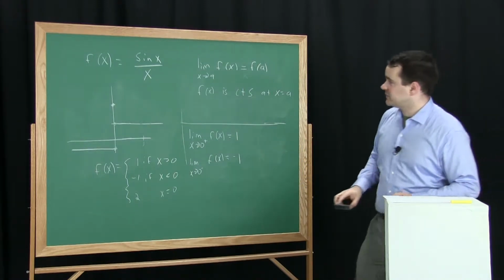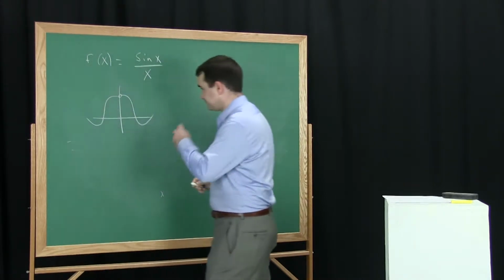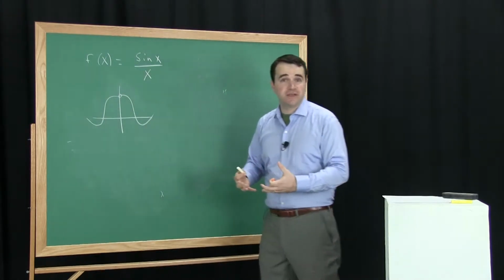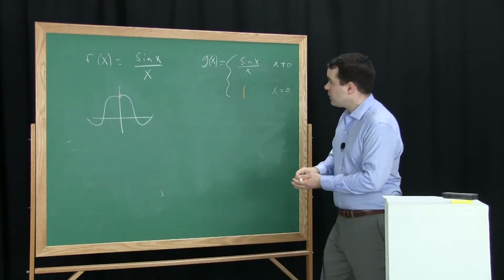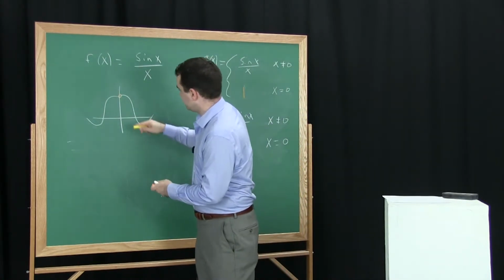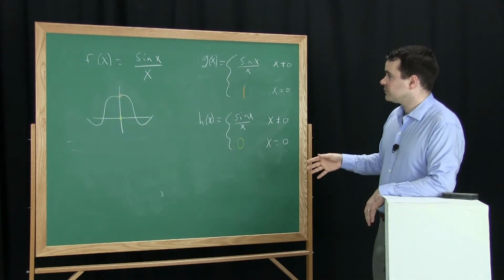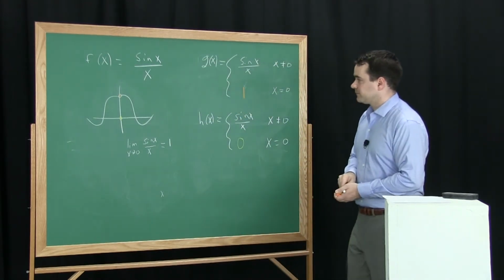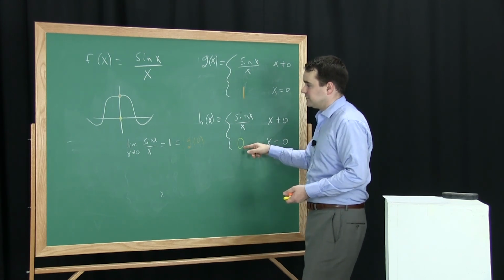Removing the discontinuity of (sin x)/ x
Ken shows how to turn (sin x)/x into a continuous function by "removing" the discontinuity.